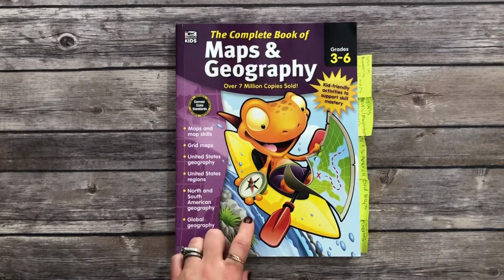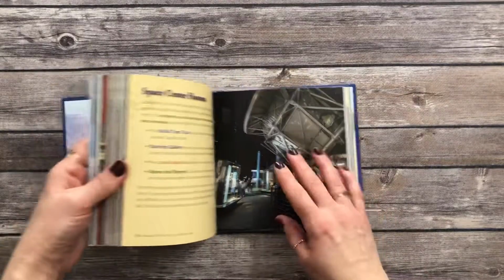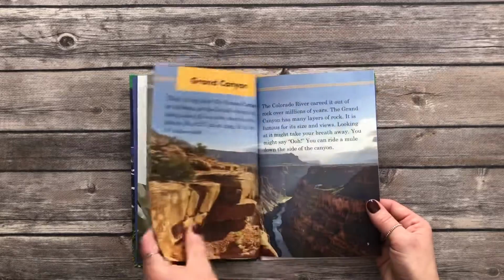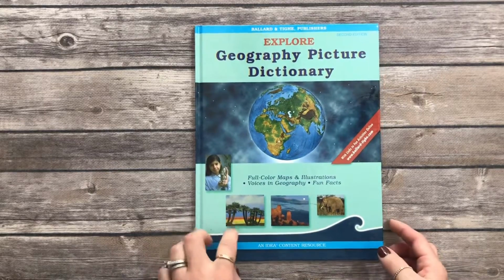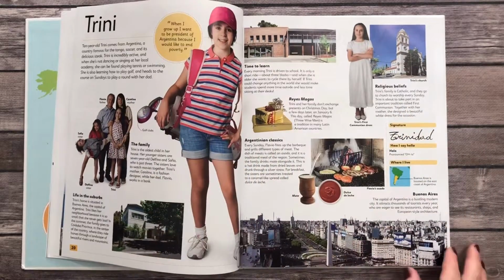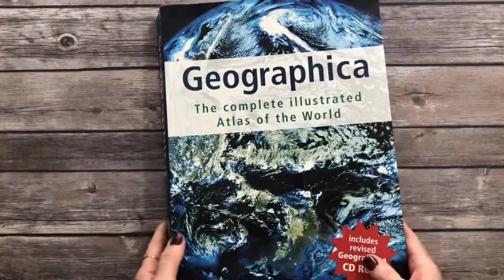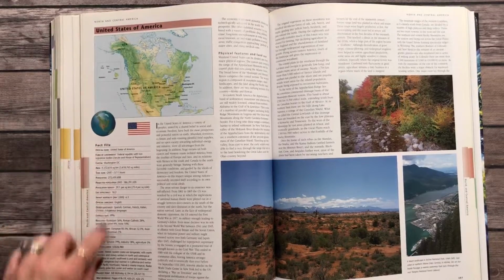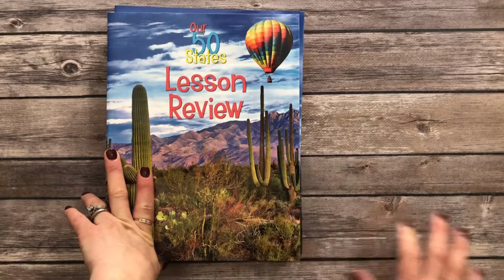Geography Supplements | Homeschool Geography Resources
In this video you will find different Geography Supplements. I included the different readers to go along with her Geography workbook. I will be uploading a video on hands on geography supplements in a later video. I would love for you to be a part of our Youtube homeschool family.

The Complete Book of Maps and Geography
Places to See in North America Book
Molly's Route 66 Adventures
DK Children Just Like Me
Geographica The Complete Atlas of the World

My Usborne Bookstore:
Wonders of the USA, Shine-a-light book

Thank you for all of your love and support!